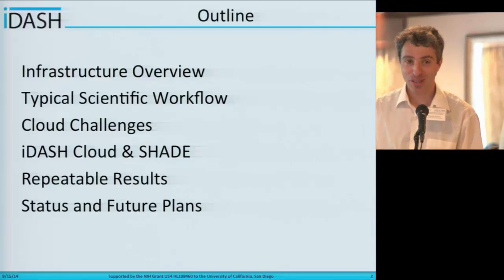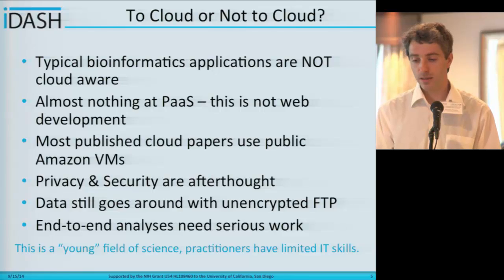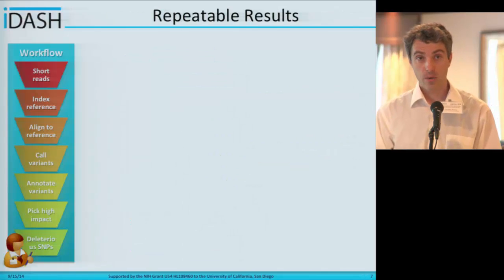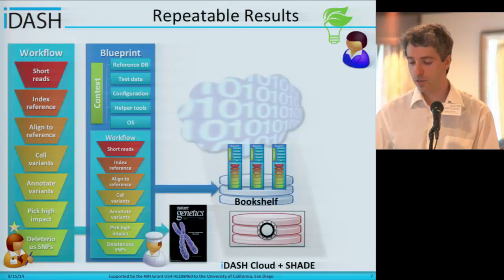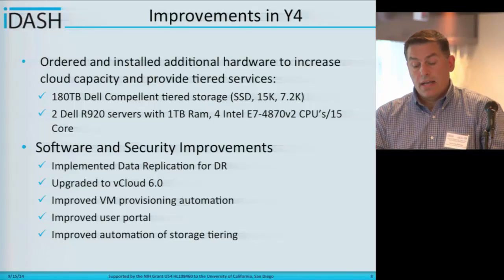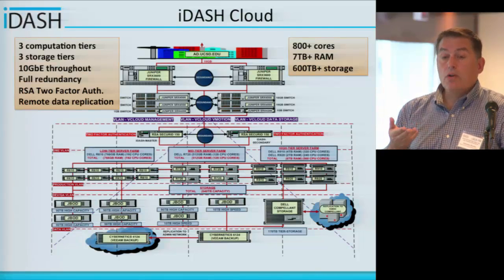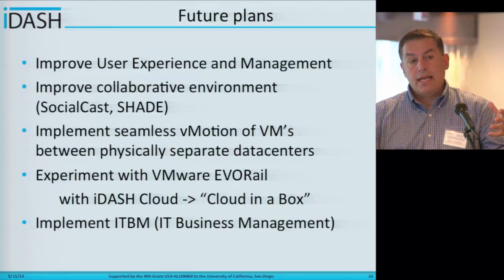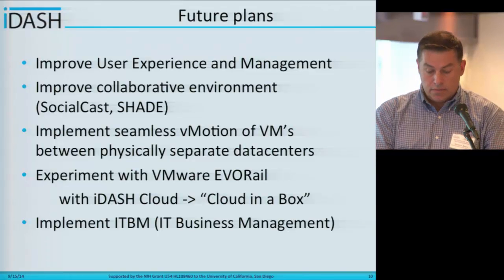Sept 15; Antonios Koures and Claudiu Farcas